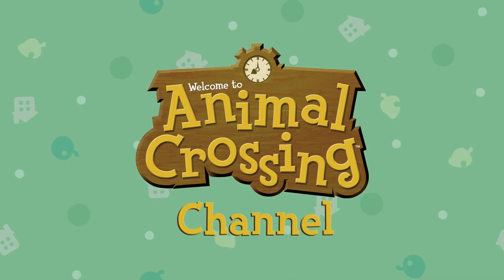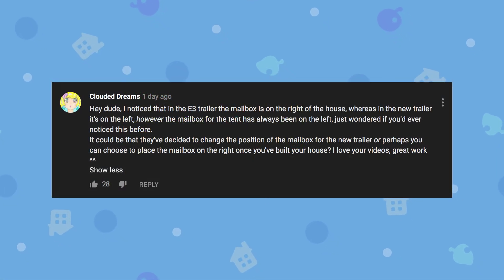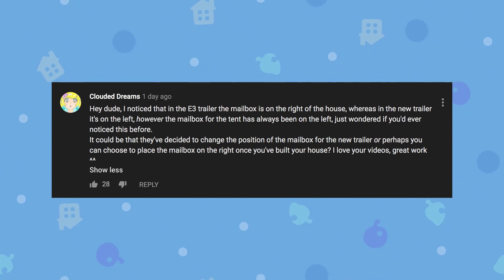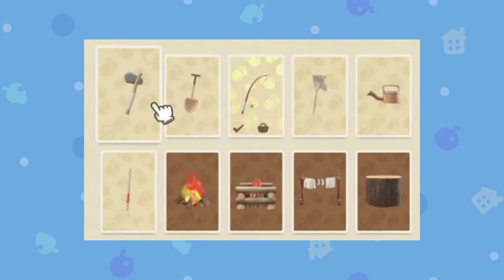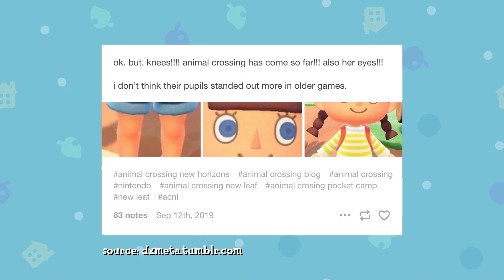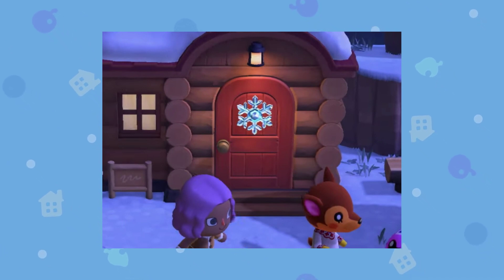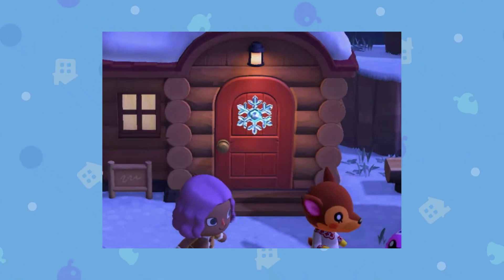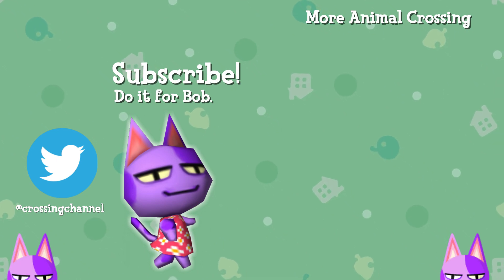EVEN MORE Animal Crossing: New Horizons Small Details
What's that? You wanted even MORE small details about Animal Crossing: New Horizons? Look no further as we dig even deeper into the game and all the little details you may have missed.

**Follow Me**

Channel Backgrounds created by spk- & Vectors by Tristan